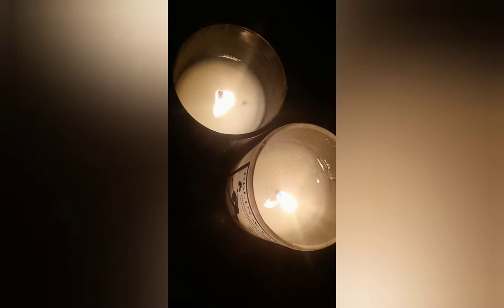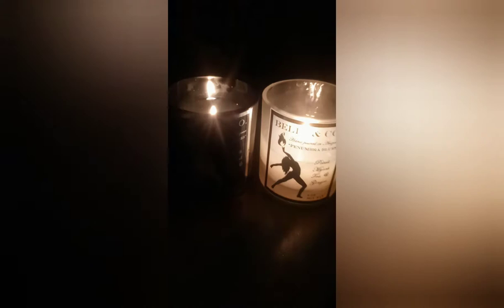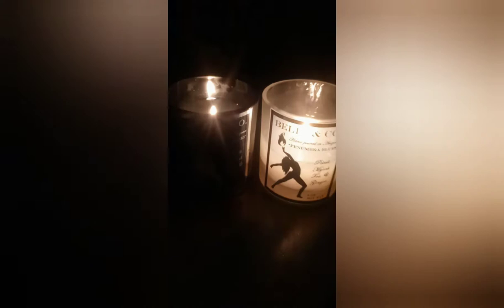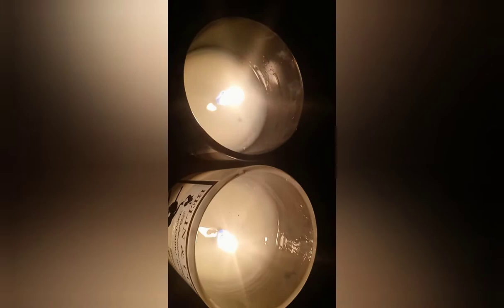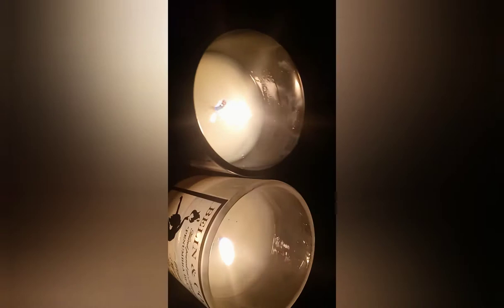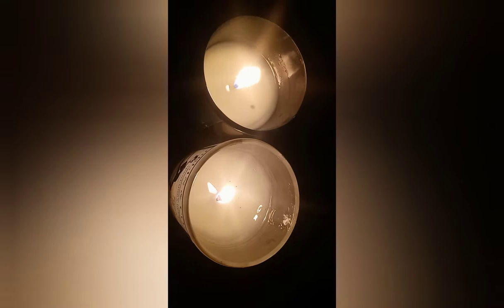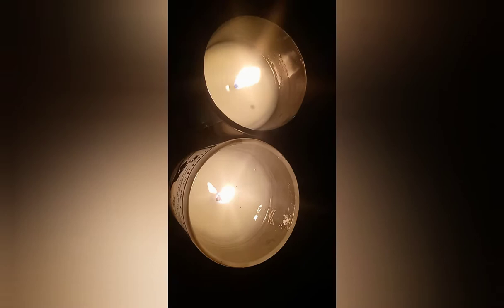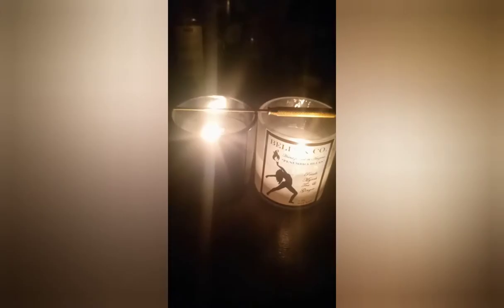Candle Wick Experiment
CHOOSING A WICK ...

for. a 10oz Vessel!
What to consider when looking for the right Wick for your Candle Container.
Side by side comparison of a Hemp Wick vs. HTP Wick.